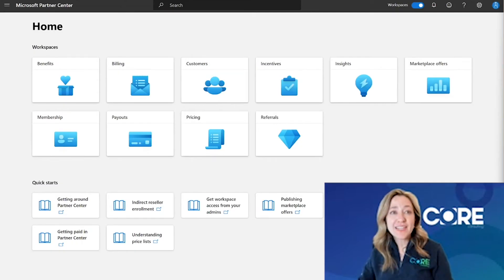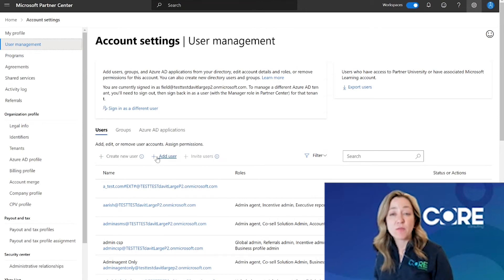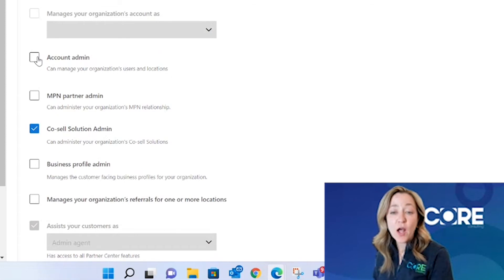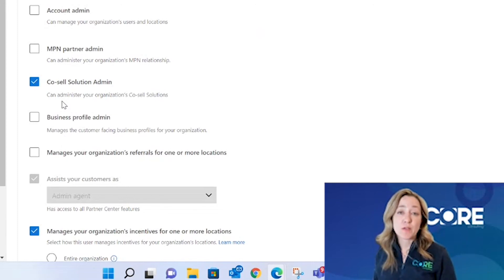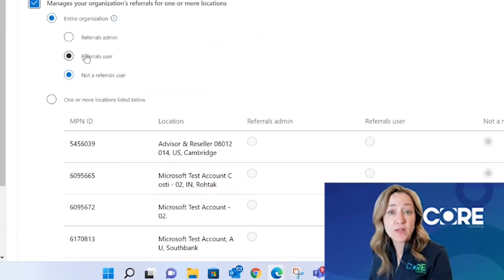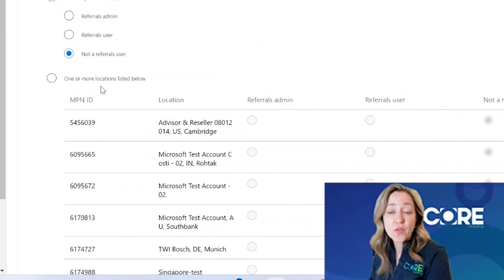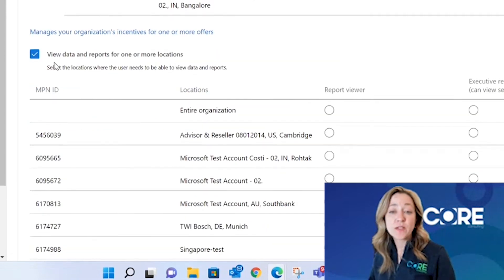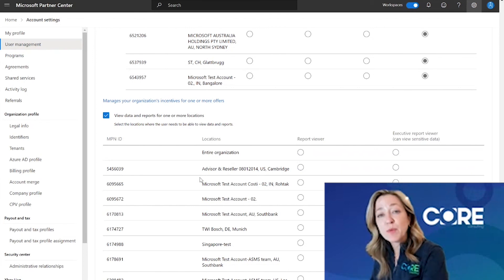Account Settings: User Roles and Permissions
In this video we answer the question, "What are the different roles and what can each role do in Partner Center?

Learn why you don't need to be the Global Admin and instead you really just need to be the Partner Center Account Admin in order to manage who in your organization has access to support the different partner programs inside Microsoft's Partner Center portal.